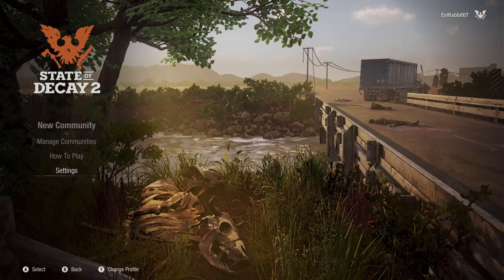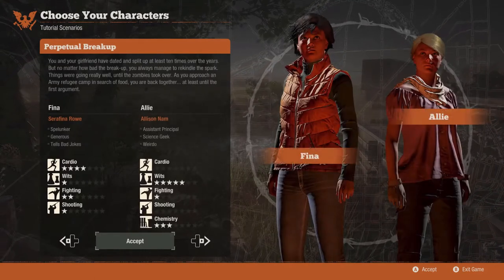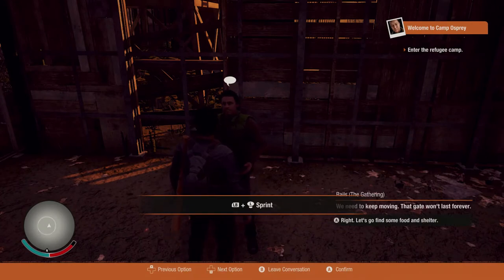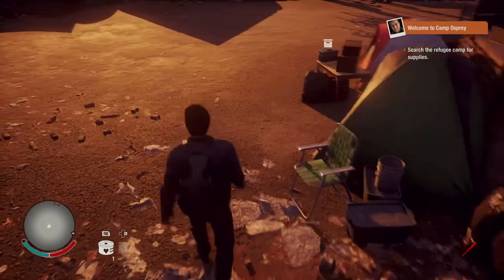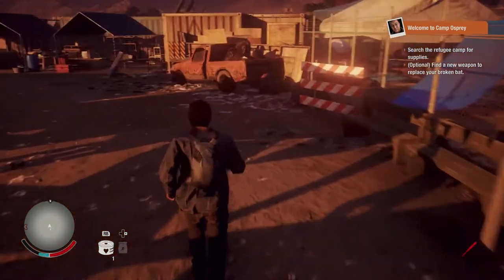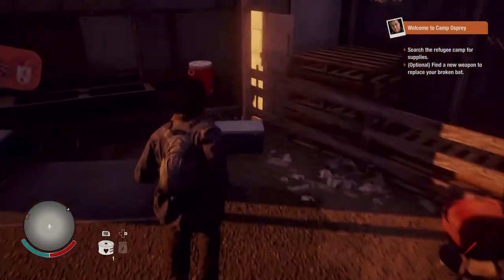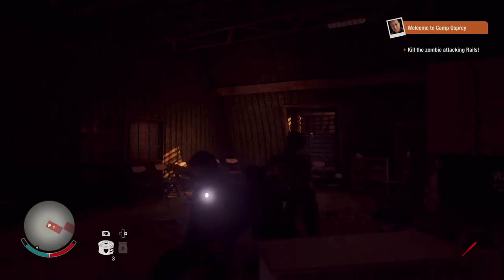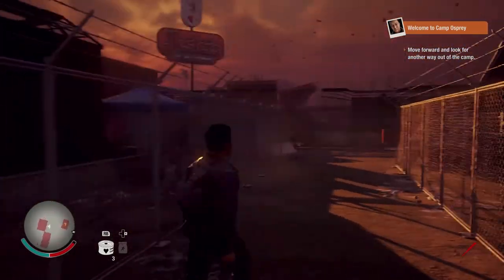New Game my first impressions State Of Decay 2 will I survive?!?!?!?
State of Decay 2 hits the channel and it is awesome to start!!!